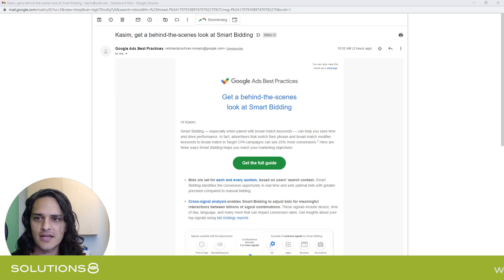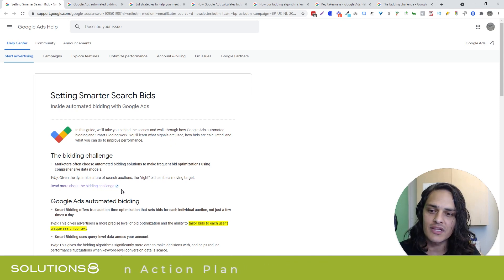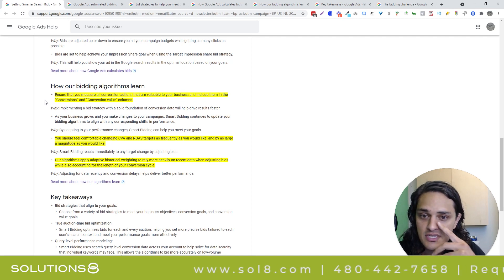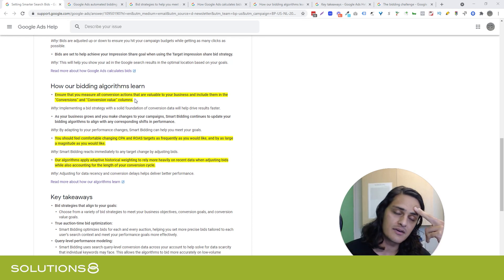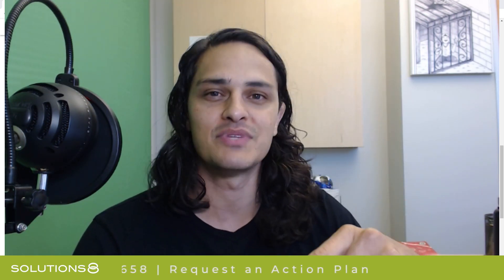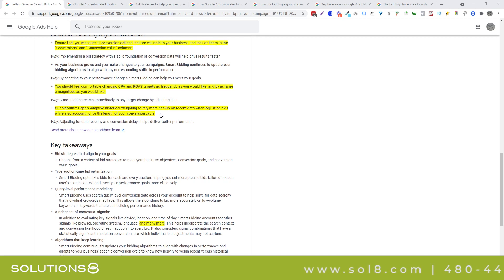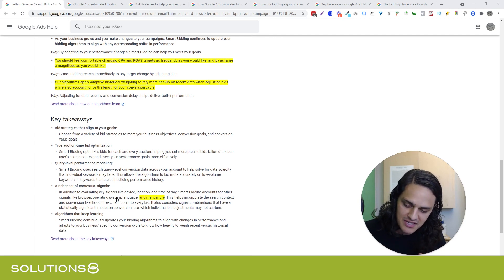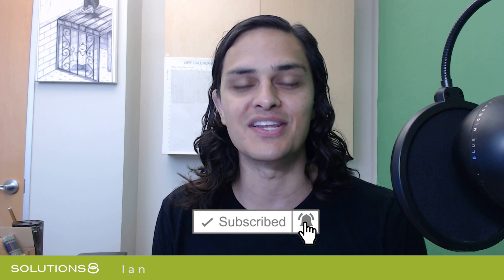Get A Behind The Scenes Look At Smart Bidding In Google Ads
Let’s take a look at Google’s Smart Bidding guide–how to tailor bids to each user’s unique content, how our bidding algorithm works, and a lot more.

Just a quick warning: Don’t follow everything in their guide. In this video, Kasim talks about exactly what those things are.